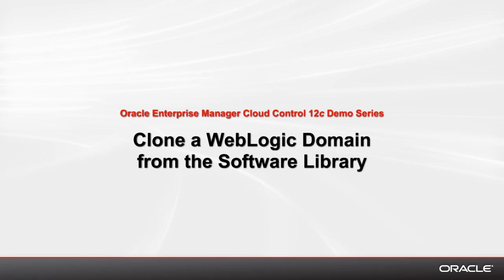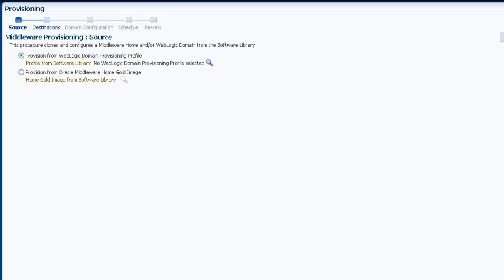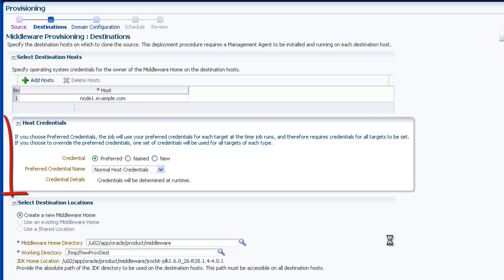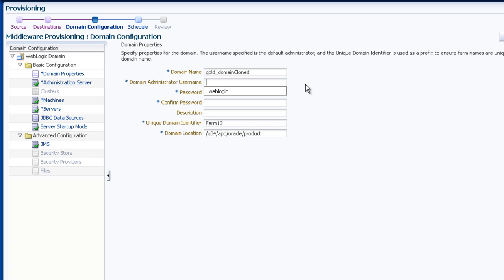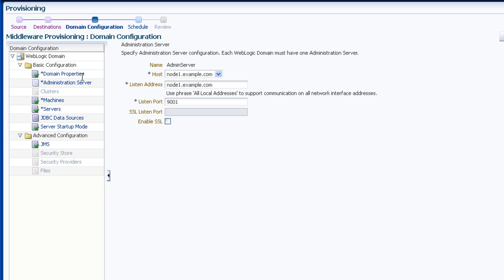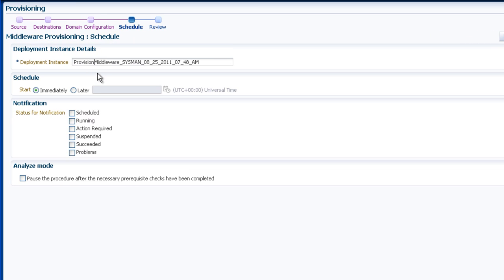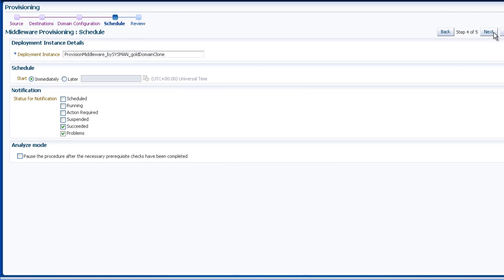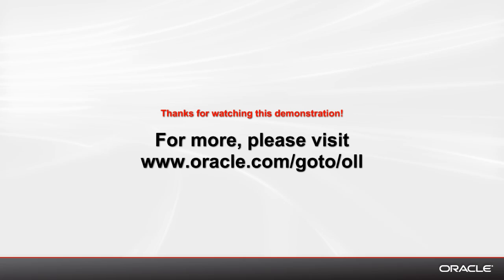Oracle Enterprise Manager 12c: Cloning an Oracle WebLogic Domain from the Software Library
Oracle Enterprise Manager Cloud Control 12c allows operations teams to approach provisioning and scale out in a much more automated and systematic approach across multiple domains.  In this demo, we will examine how an Oracle WebLogic Domain "gold image" stored in Enterprise Manager's software library can be used to quickly move from test to production scaling out your domain and clusters along the way.